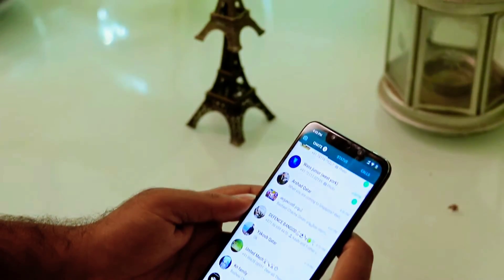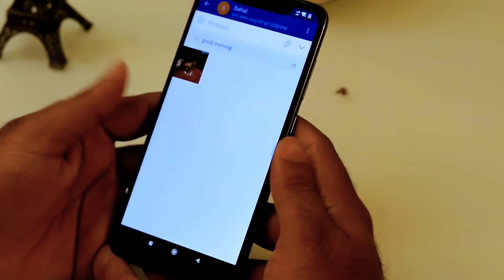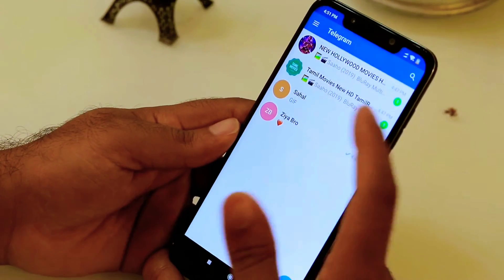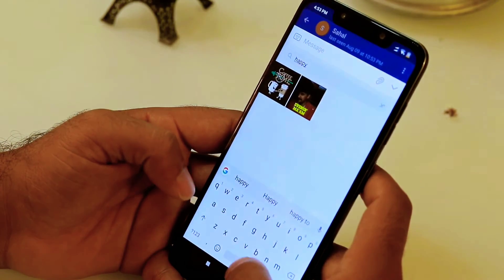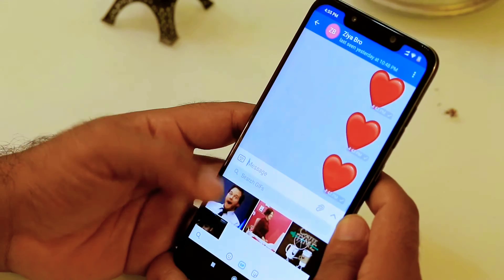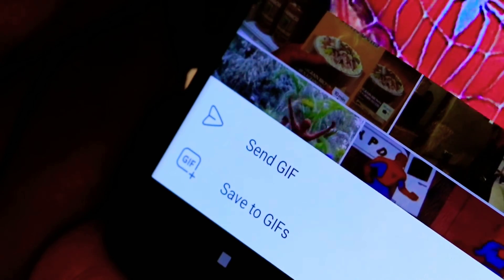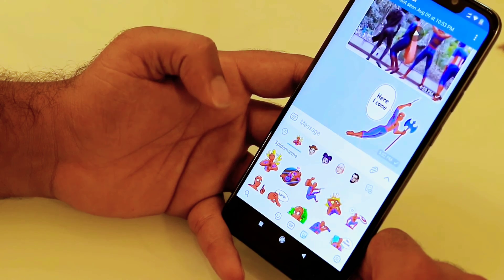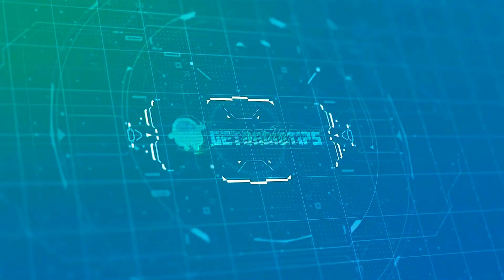How to Search for gifs and stickers in Telegram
Telegram makes it easy to find those perfect reactions for any moment by searching for gifs and stickers.

1. Camera
2. Pro Camera
3. Memory Card
4. Laptop
5. Tripod
6. Microphone
7. Softbox
8. Phone Holder
9. GorillaPod
10. Drone
11. Action Camera
12. Laptop (Mac)